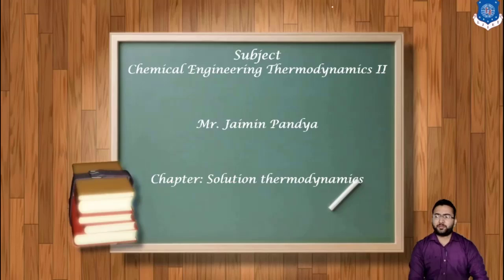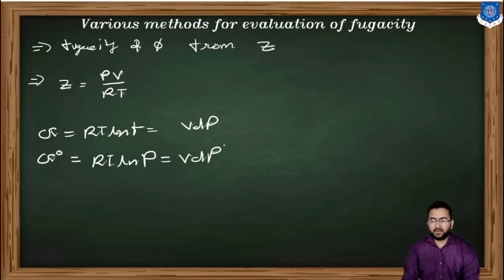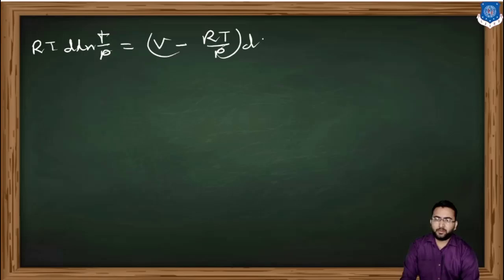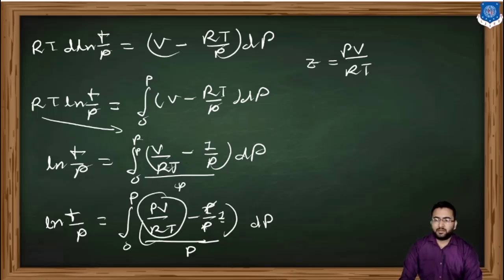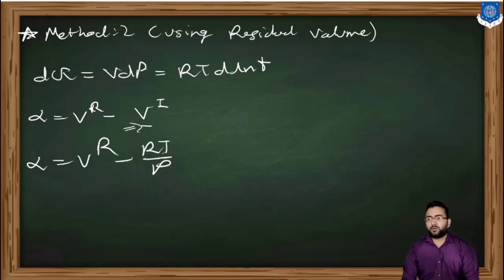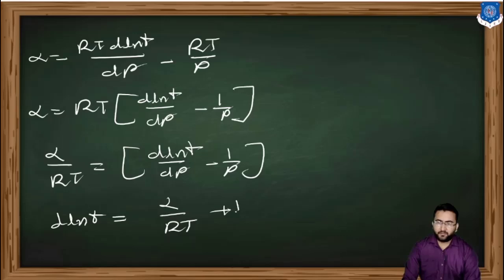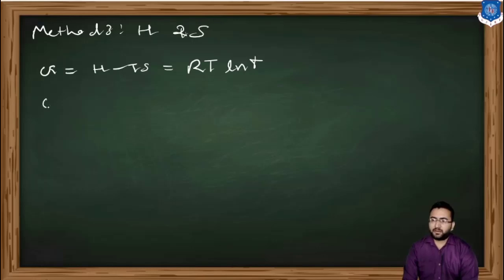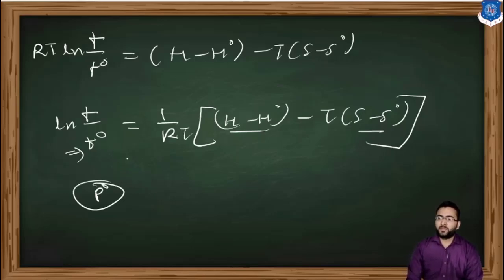L25_CET II_CH-2_Various methods for evaluation of fugacity